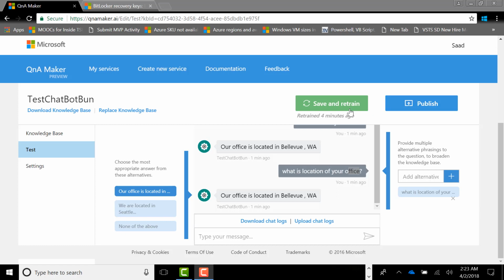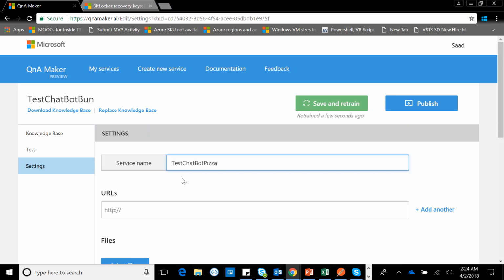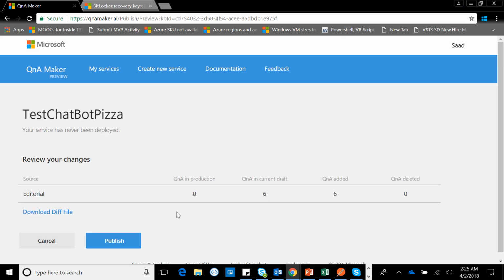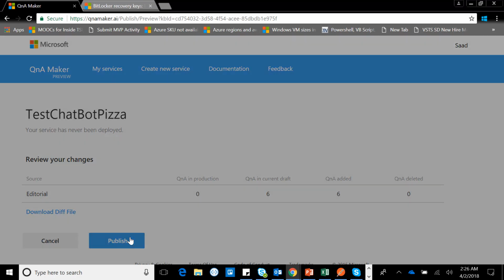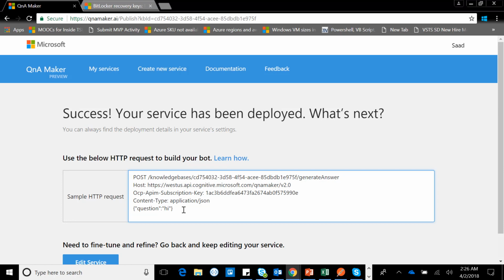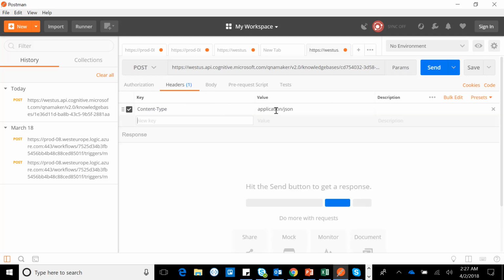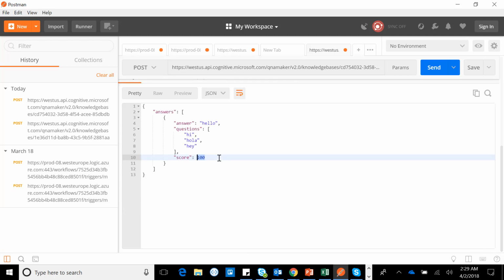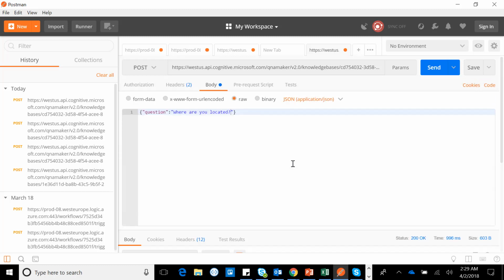Testing your Bot and How you can use it in your Applications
The series of videos is for Business developers, Sales Managers and those decision making professionals in a company who plan to improve their user engagement using Cutting edge AI and Intelligent Edge Microsoft Cloud without any prior technical experience.

1- Introduction to Microsoft QnA Maker Service & Chat bot
2- Training your Bot according to your company
3- Testing your Bot and How you can use it in your Applications
4- Microsoft Azure Bot Service in Conjunction with QnA Maker
5- Publishing your Chat Bot to Skype, Web, Slack, Messenger and S4B